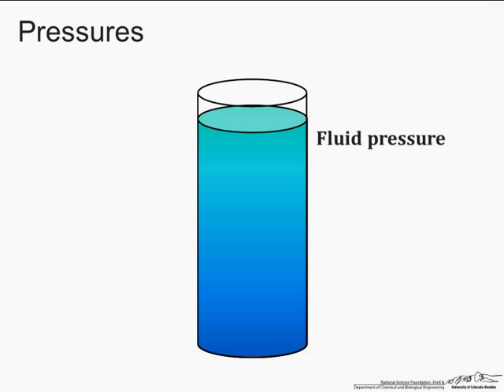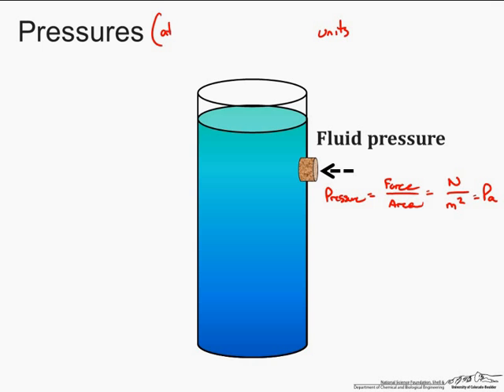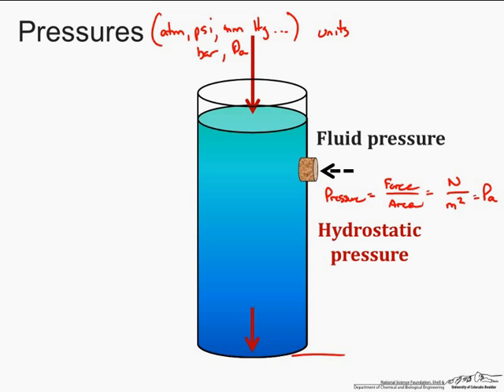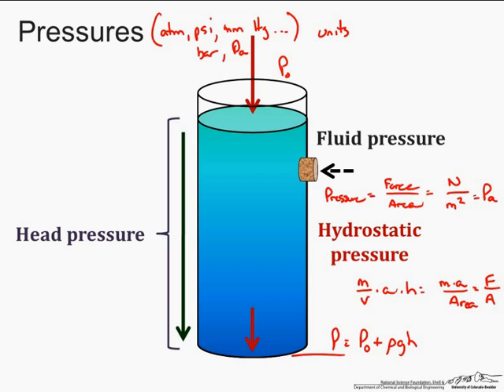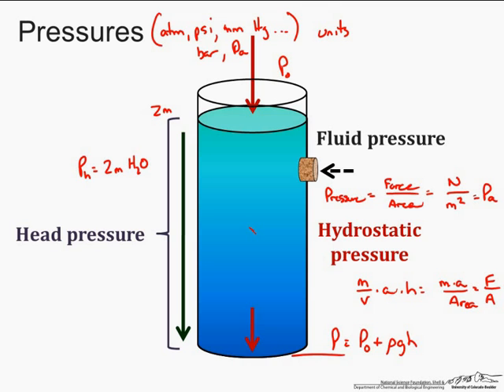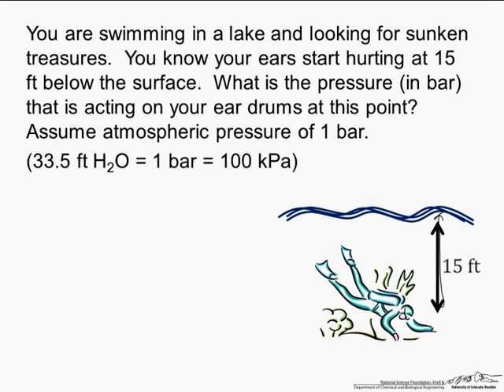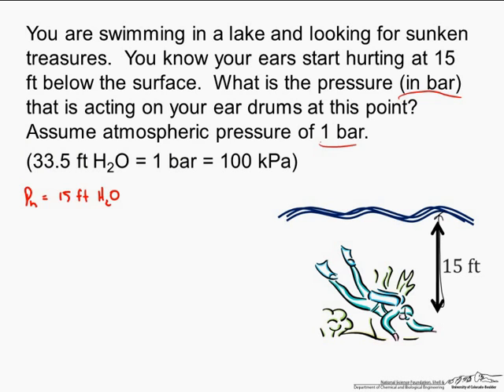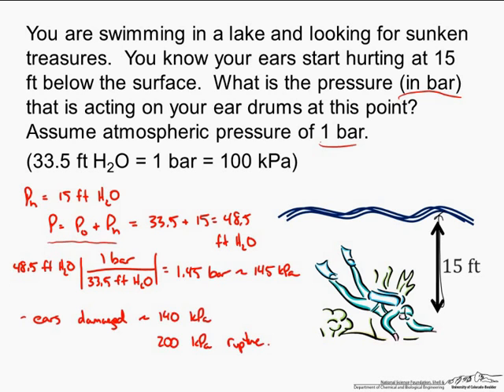Introduction to Pressure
Defines the different types of pressure. Uses head pressure to solve an example problem.  Made by faculty at the University of Colorado Boulder Department of Chemical and Biological Engineering.